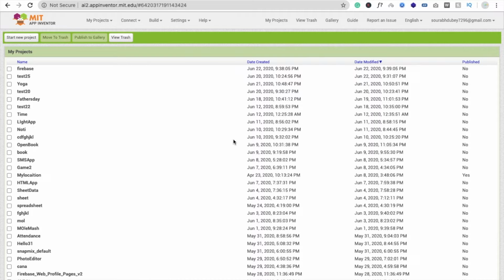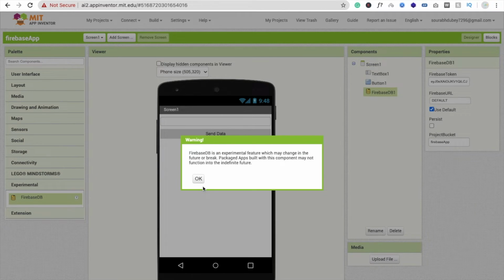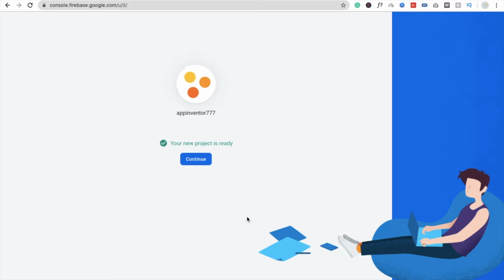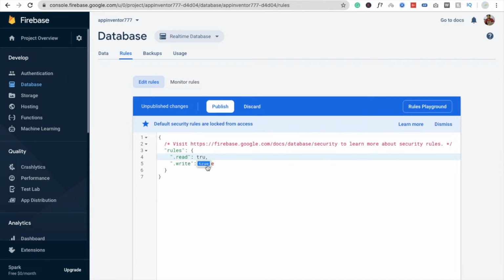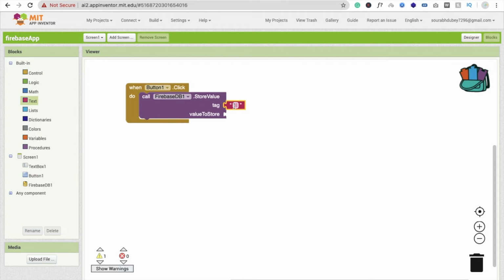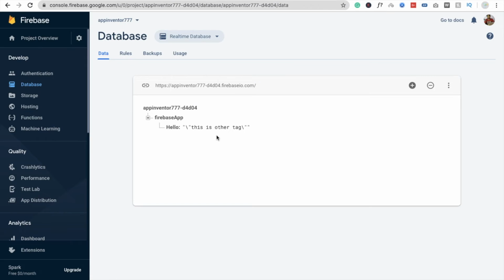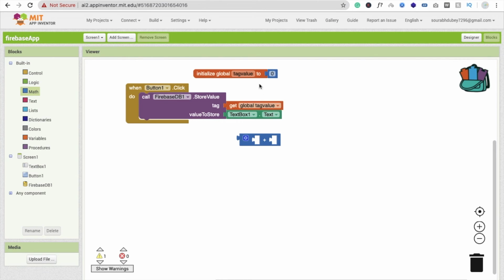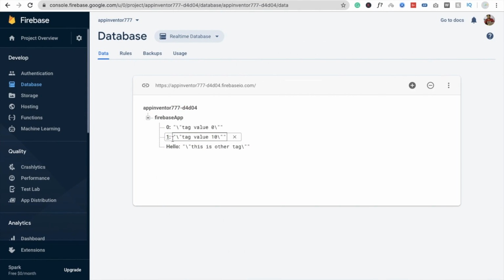How to connect Firebase with MIT App Inventor 2 [ Firebase ]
How to connect firebaes with MIT App Inventor 2
MIT App Inventor has played a big role in bringing programming to a wide range of audience, primarily high school students. One of the challenges that I have faced while teaching this to a young audience has been that once you progress beyond a certain set of features in App Inventor applications, you get to a tricky situation where you need to explain persistence of data.
App Inventor 2 has good support for local persistence of data via TinyDB and TinyWebDB. The former is a local persistence solution and the later is a managed database solution in the cloud. While TinyDB is good, it is time to look at Firebase, the hosted real-time database in the cloud from Google.
irebase Setup
The first step for us is to setup the Firebase database in the cloud. The instructions are given below:
and login with your Google account.
You will see the welcome screen with two buttons as shown below:

Click on Create New Project button.
This will bring up the Create a project screen as shown below, where you will need to provide a project name. Note that you will need to provide a unique name for your project. Select a Country/region where you would like your database to be hosted. Click on Create Project.

Be patient. This will create a Firebase database under the Spark Plan. This plan is free and is good enough for our scenario. As an example of what the Spark plan gives us, take a look at this table.

To iterate again, we are only going to look at the Database feature of Firebase and not other services for now. Click on the Database link on the left. This will show up some details about your database as shown below:

Click on the Rules tab. You will notice that it has the following rules by default as shown below. Let’s not get too much into rules for now but it is sufficient to understand that why the magic text indicates is that to do database reads and writes, you will need to be authenticated. Firebase supports multiple authentication mechanisms, but we will keep it simple for now and not use any authentication. Note that what we are going to do is not good practice but it is ok for our tutorial here. What we are going to do is open up access to this Firebase database to allow anyone (everyone) to both read and write.

To do that, simply start editing the text to the one that is shown below:

Click on Publish. This will publish (associate) the rules with your database. It also indicates clearly (and which is good by the way) that we have defined our database to be accessed by the public (read and write). Boys and Girls, don’t try this at home (sorry … don’t try this in a live database).

That’s it. We have a Firebase database in the cloud, all ready for read and write. Now, all we need is to write this to our Android application.
Enter App Inventor 2 now for completing our Android application. thunkable firebase authentication firebase cloud functions

TCB unitedstates us MIT App Inventor Premium Course (2025 Edition) – Learn with the Newest Features